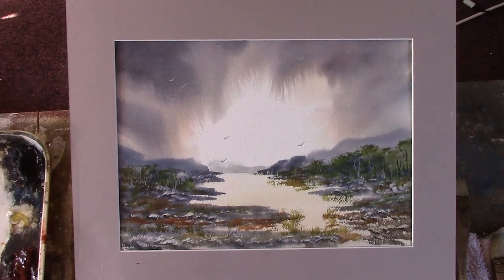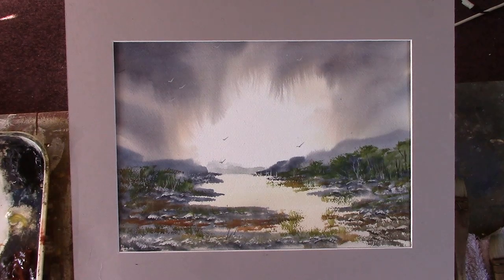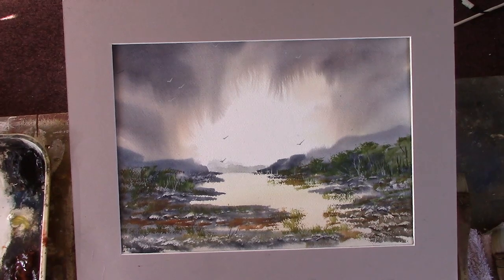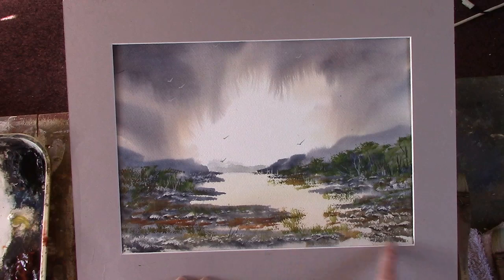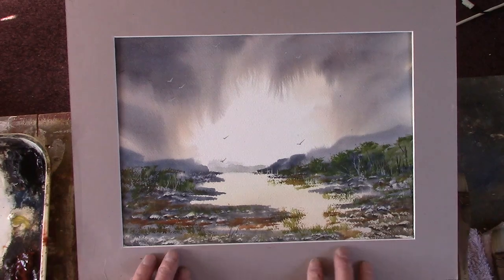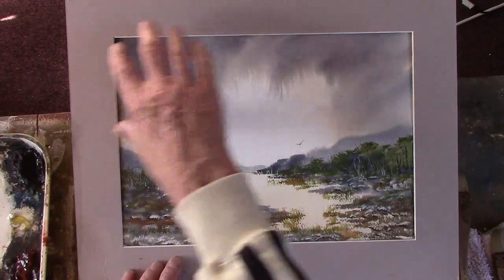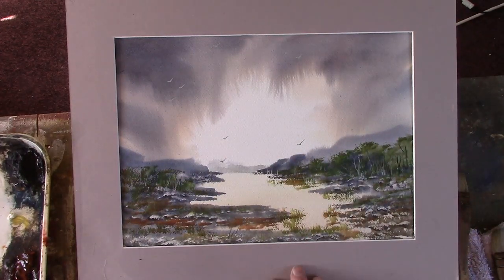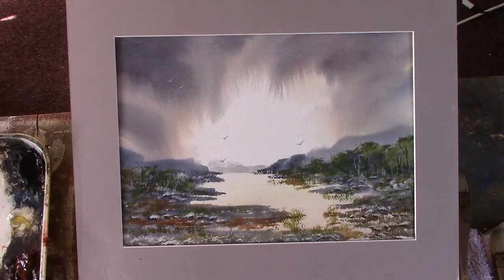"Lifting out in watercolour." Trailer for Patreon